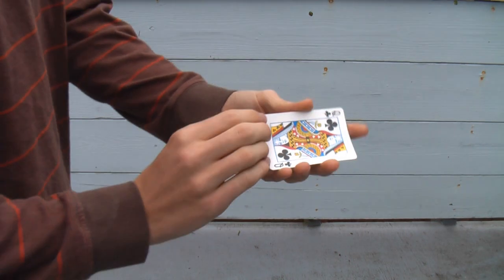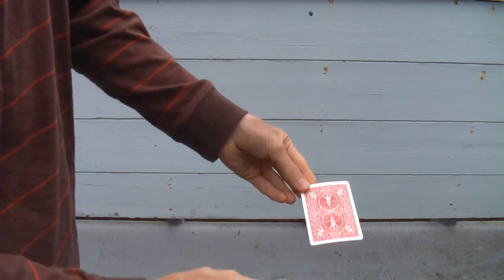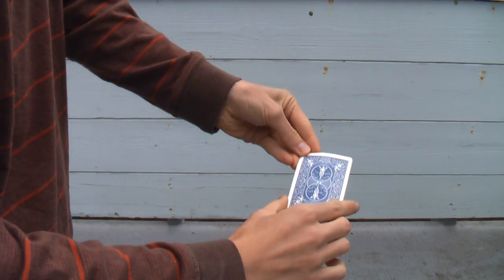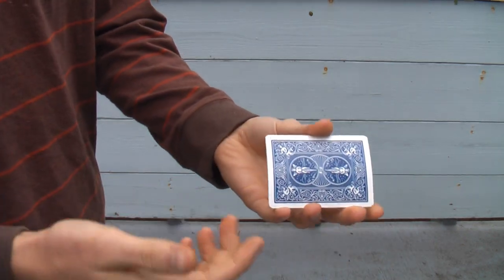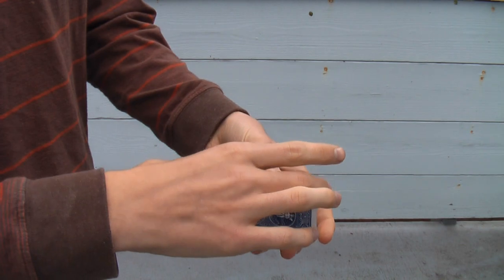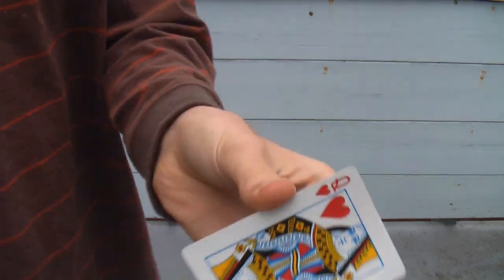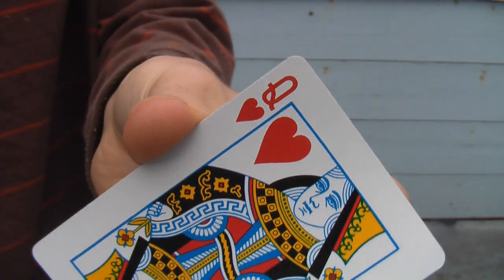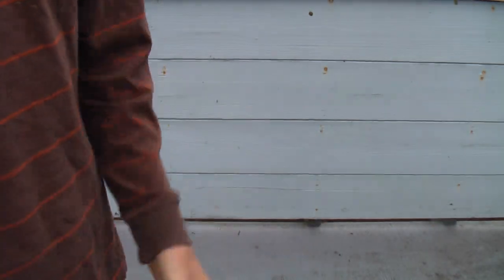The Bertram Change - HD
A quick trick involving the Bertram Change.

Keep in mind I just learn't this yesterday so am not a pro yet =)